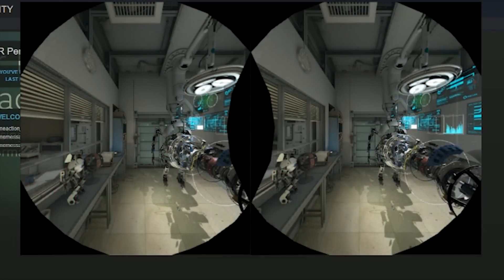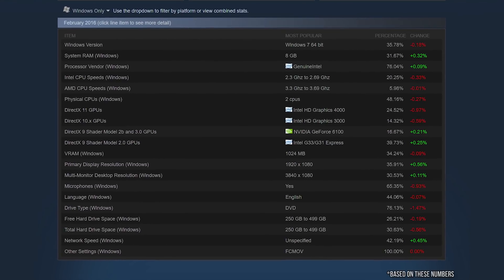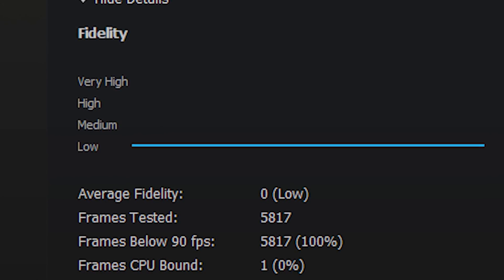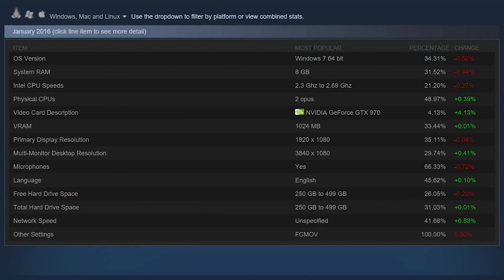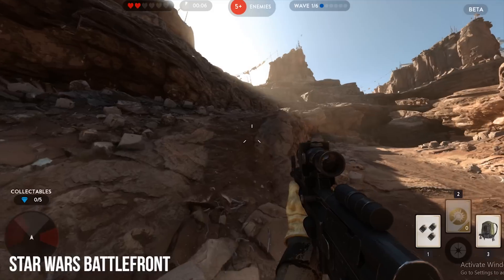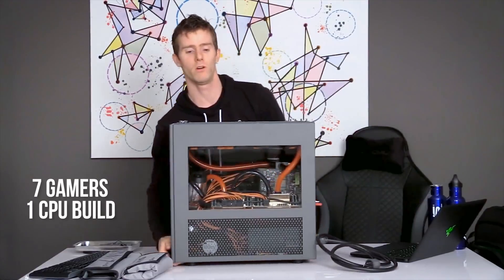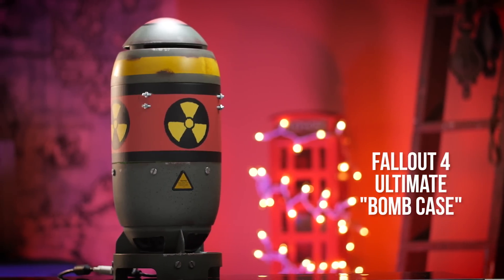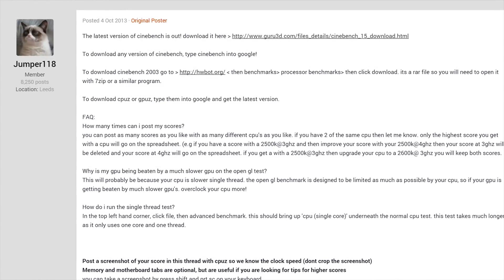You aren't ready for VR - SteamVR Performance Test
Are only 9% of gaming computers actually ready for VR gaming? Maybe, but that might not be the full story...